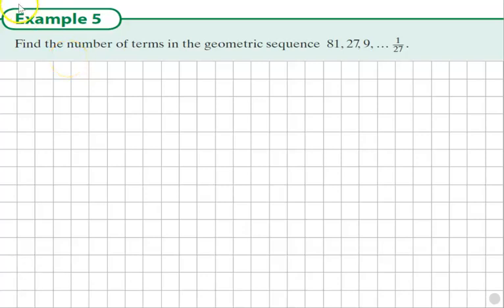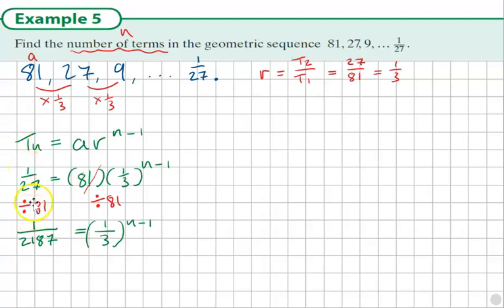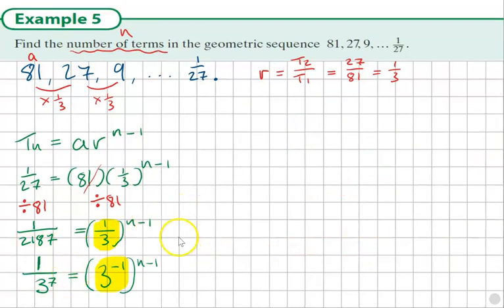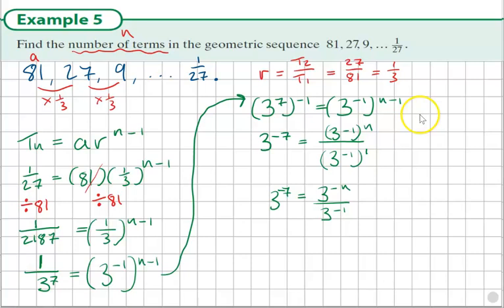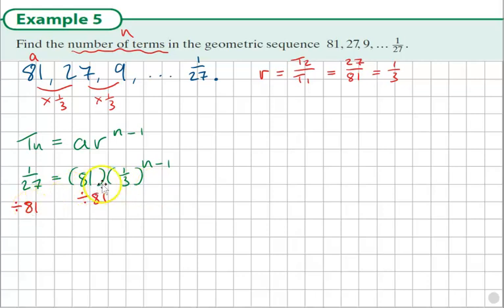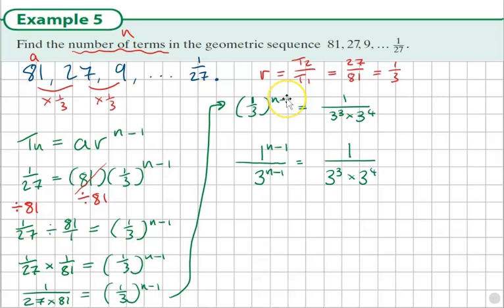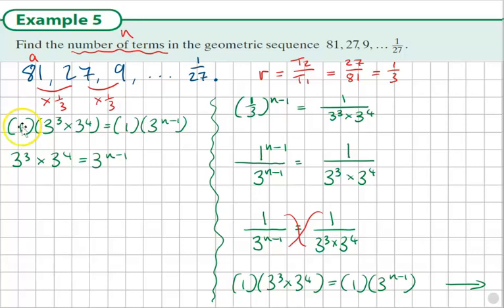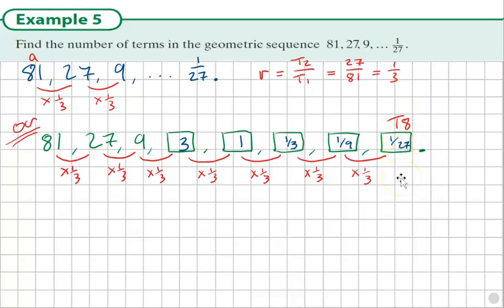LC HL Geometric Sequences Example 5